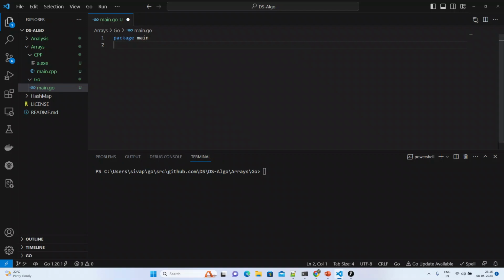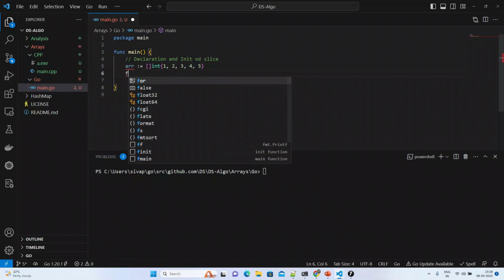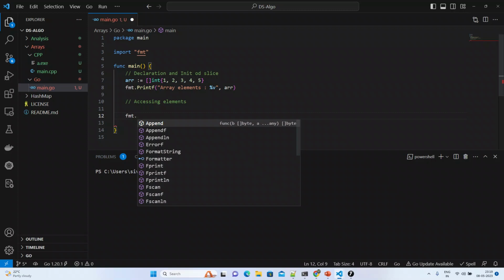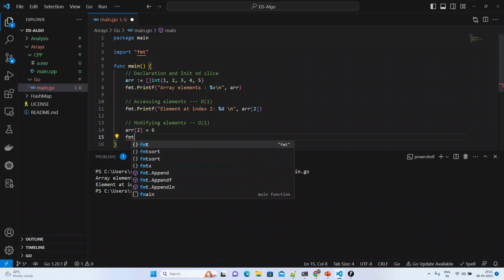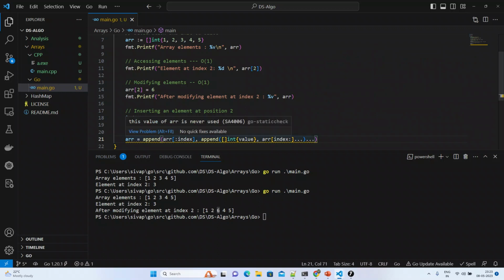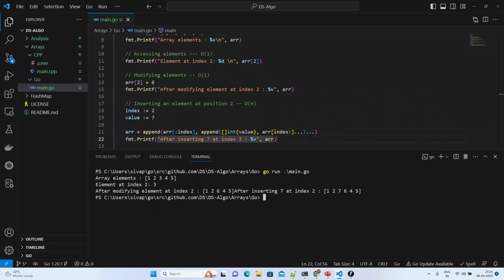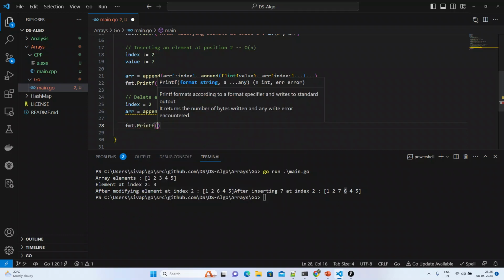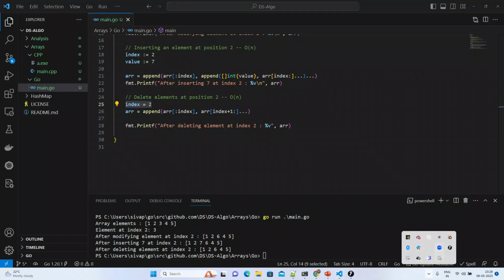Arrays ConceptsAccess, Modify, Insert and Delete Go or Golang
An array is a collection of elements of the same data type stored contiguously in memory. Each element can be accessed using its index, an integer value representing its position in the array.

Operations:
         Accessing an element: O(1)
        Inserting an element: O(n)
        Deleting an element: O(n)